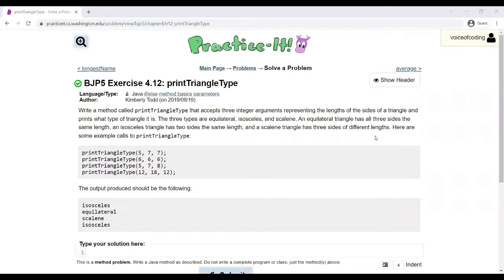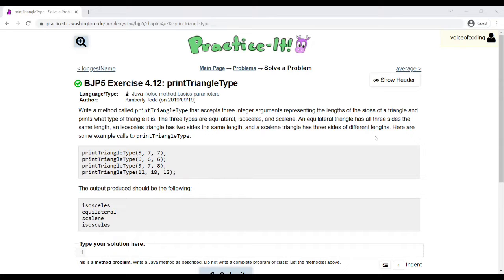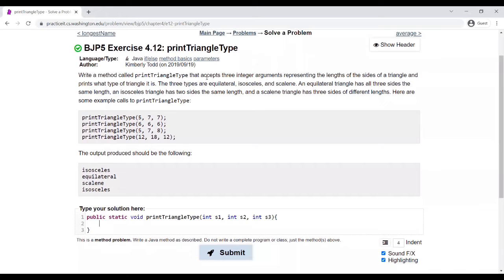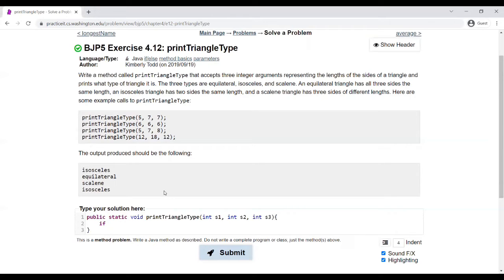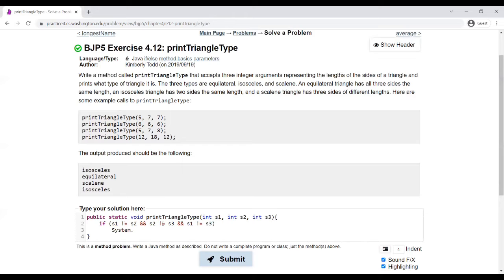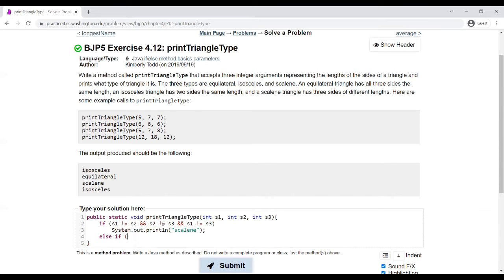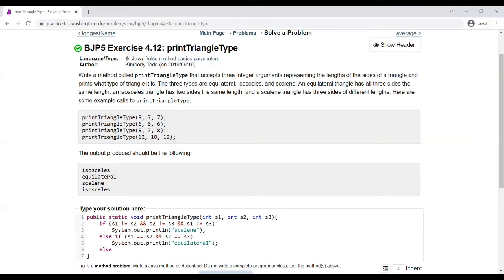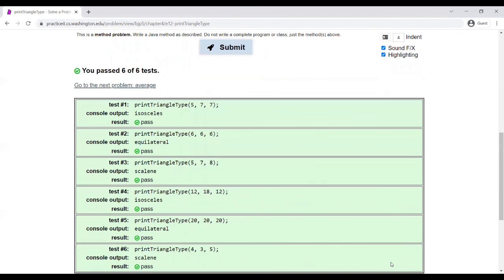Exercise 4.12 (printTriangleType) Java Tutorial || Practice-It